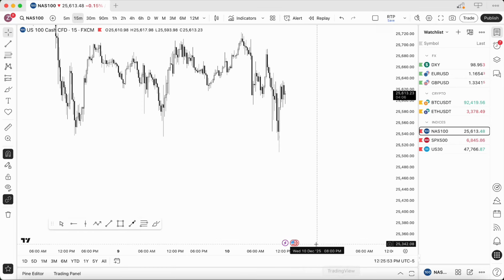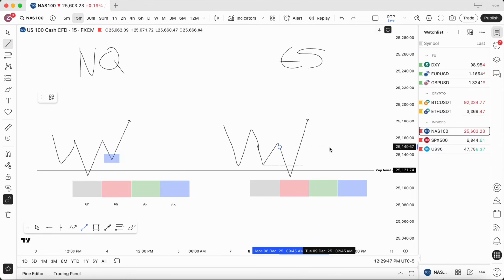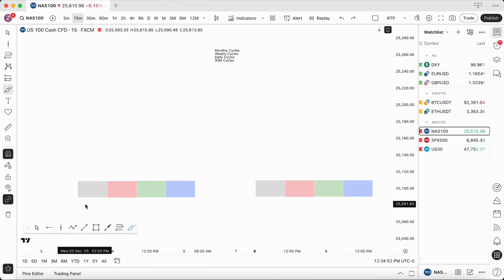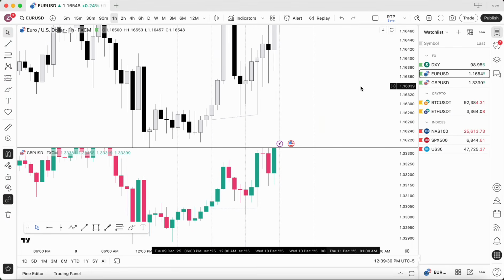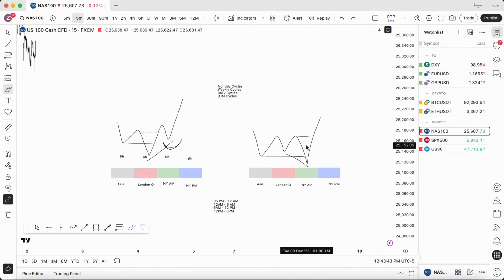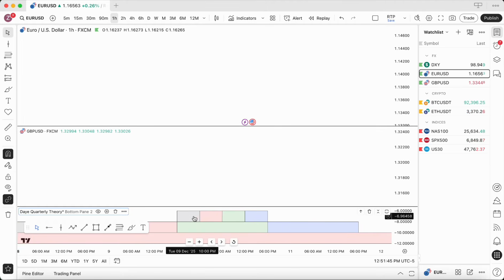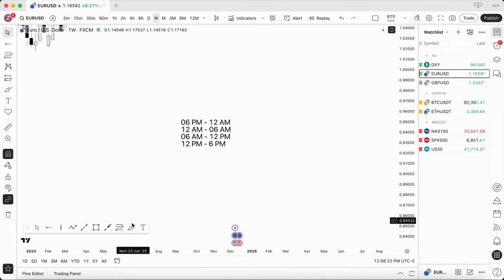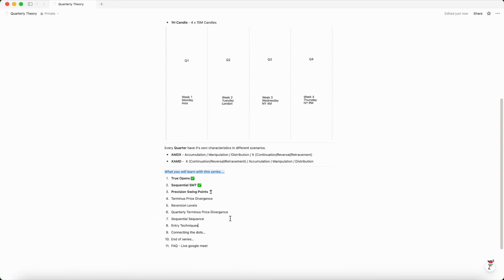Trading for Beginners Part 1 - FULL Quarterly Theory Mastermind Episode 2 Sequential SMT step by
Trading for Beginners Part 1 - FULL

Quarterly Theory Mastermind   Episode 2   Sequential SMT step by step trading for beginners